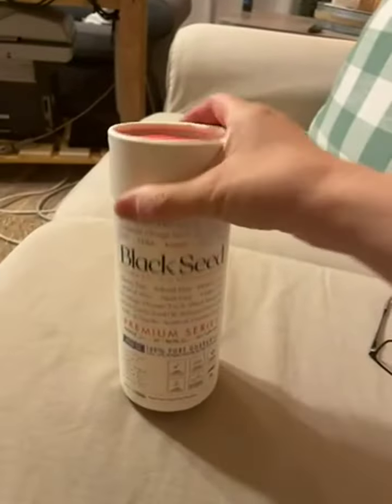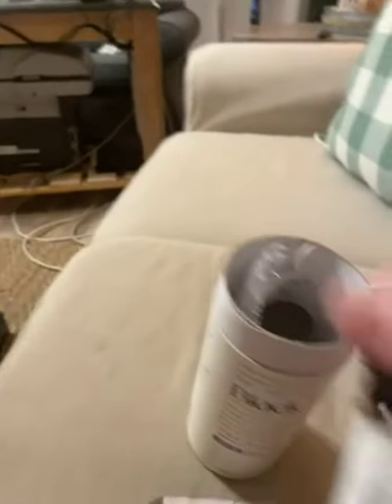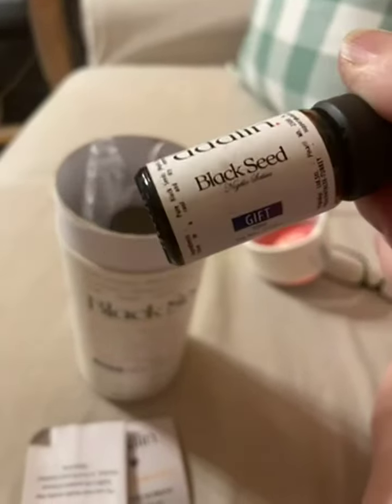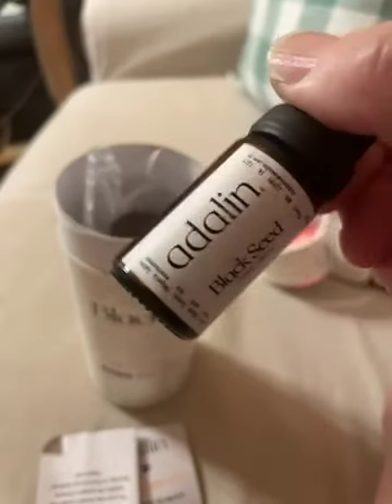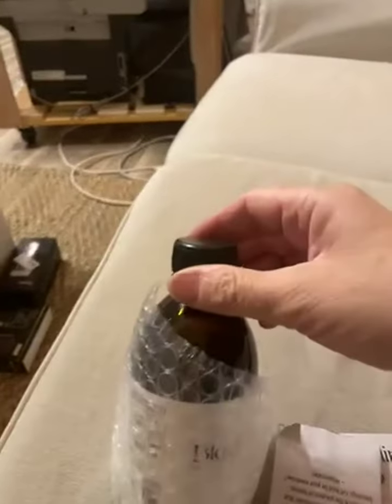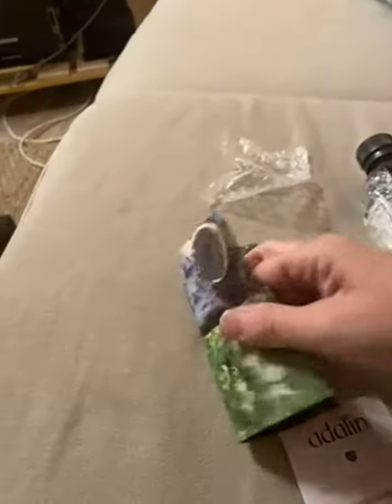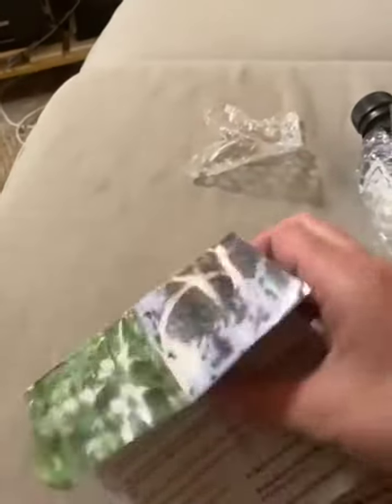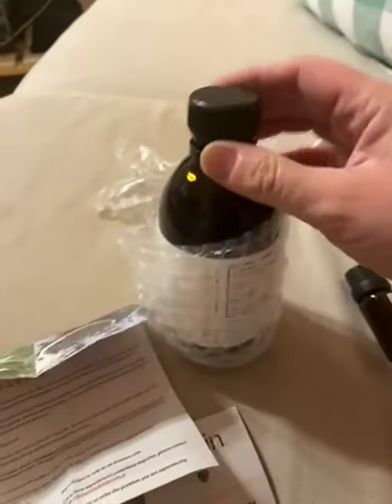ADALIN Black Seed Oil Liquid Review, Strong!!!